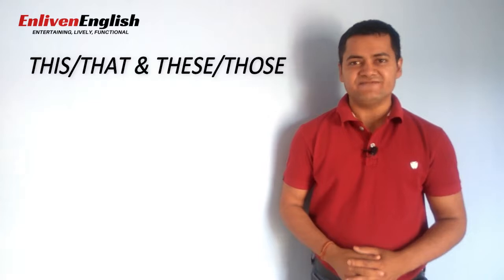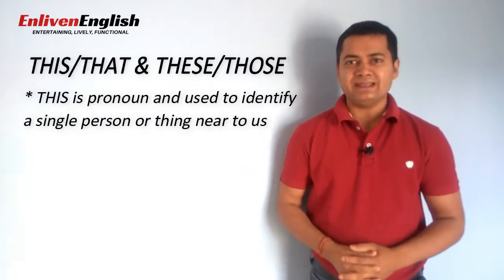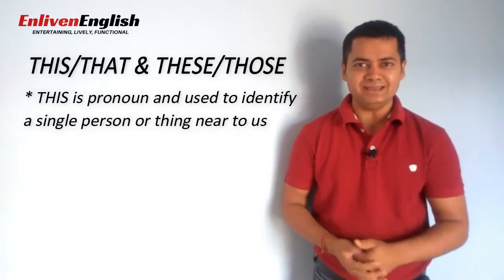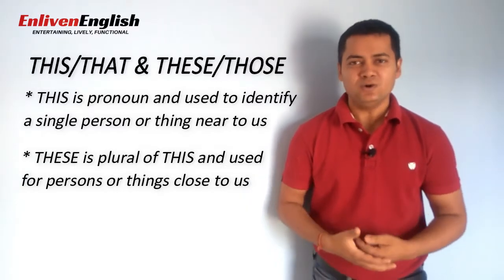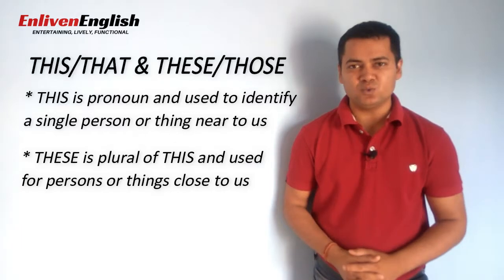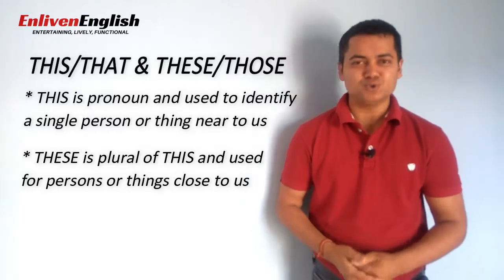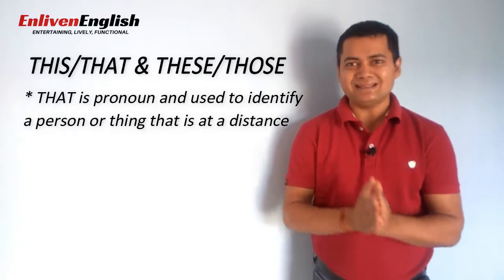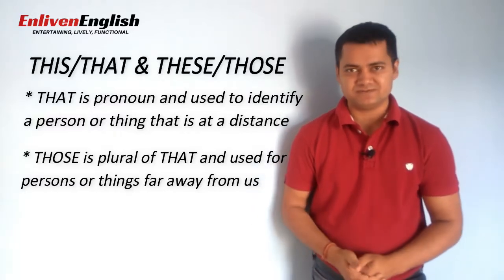Grammar Tip#2 (This/That & These/Those)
Demonstrative pronouns this, that, these and those are quite frequently used in our daily conversation, yet many speakers and writers get confused when it comes making the right choice.  In this lesson, we discuss pronouns this, that, these and those to gain the much-needed clarity on demonstrative pronouns. This lesson will help you opt the right pronoun in terms of proximity.
Along with detailed lessons on various parts of speech, EnlivenEnglish brings to you a new section, “Grammar Tip”, giving you quick answers to questions that have boggled or troubled you for long. The lessons would be short, simple, snappy and to the point to help you understand the concepts and to clear your doubts in no time. You, too, can share your problem areas related to grammar in the comment section and I will make quick lessons on those as well.
My vision is to make grammar accessible to all by making it more entertaining, lively and functional. Every lesson is a new learning experience for me, as it is for you all. Irrespective of the results, I am happy with the process that I am involved in, it is my guiding force and a constant source of motivation. So let’s take a step forward by getting started. Happy viewing!!